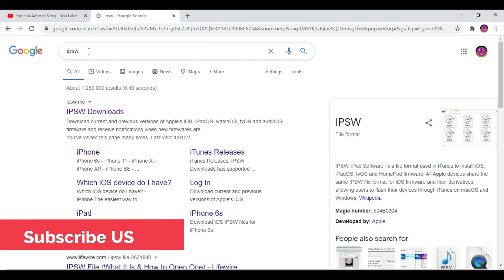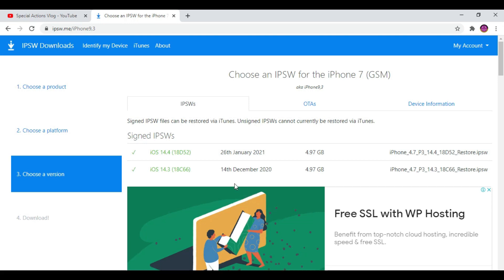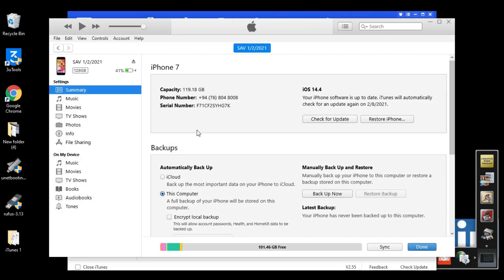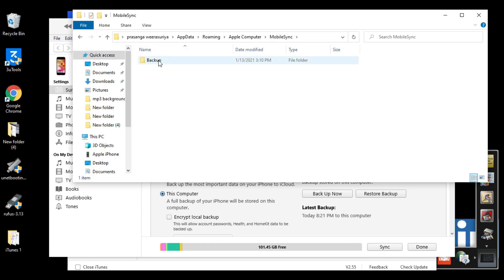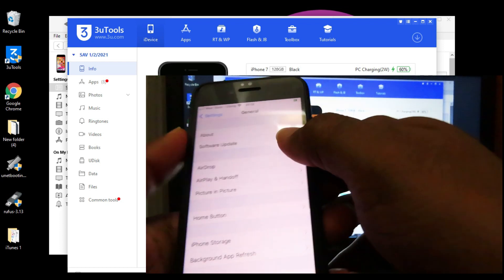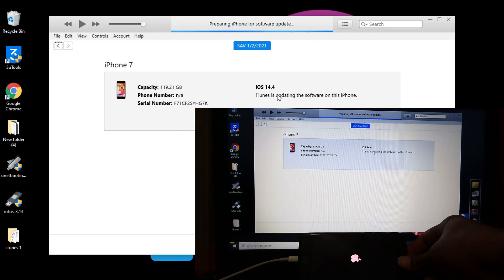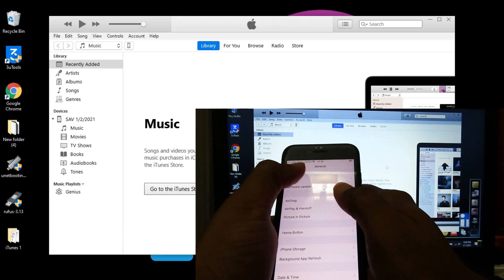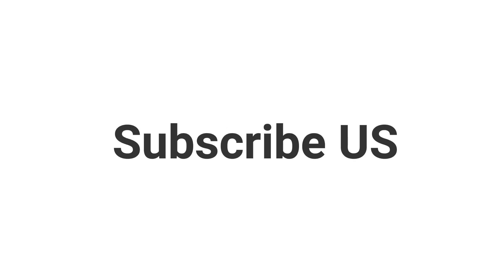iOS 14.4 Downgrade to 14.3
Downgrade iOS 14.4 to iOS 14.3 still available. iOS 14.4 public update apple released few days ago. if you prefer you want to downgrade iOS 14.4 to iOS 14.3 that still you can do. Because still you can download iOS 14.3 software vison file though iPSW. and downgrade your iOS 14.4. In this video tutorial we will show you how to downgrade iOS 14.4 to iOS 14.3 without loosing data. Follow the steps in the video for successful downgrade iOS 14.4 to 14.3.

NOTE - if you prefer to downgrade iOS 14.4 to iOS 14.3 you should be hurry. because apple will delete iOS 14.3 software version file very soon. after that you can not downgrade iOS 14.4 to 14.3.

Downgrade iOS 14.4 to iOS 14.3 USING iTunes No Data Loss, Downgrade iOS 14.4 beta to stable iOS 14.3 without losing data - Windows/MacOS Tutorial,